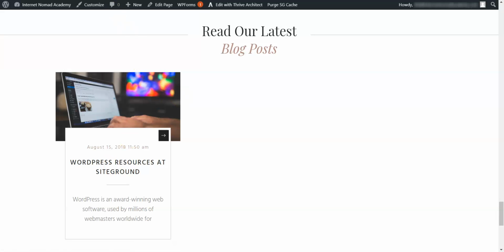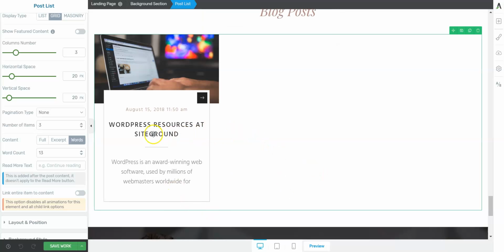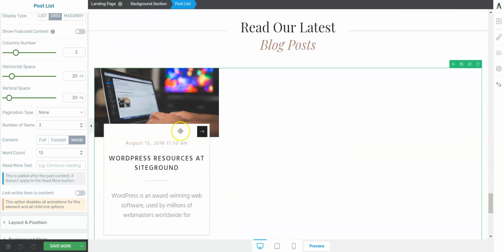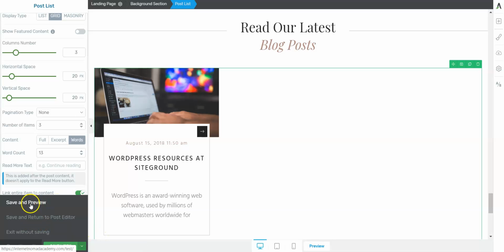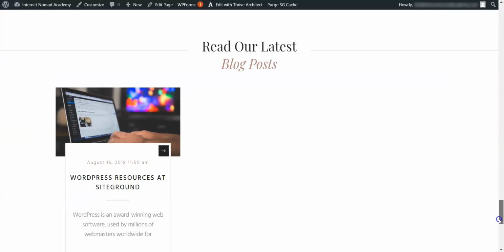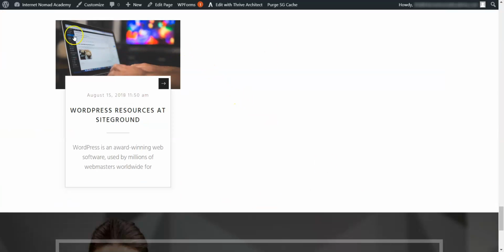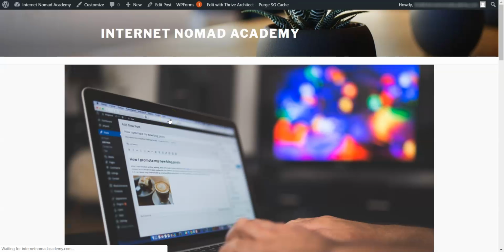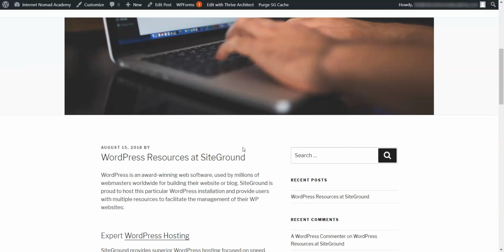Post List Link Entire Article In Thrive Architect!😅